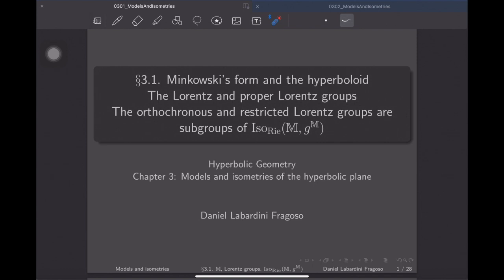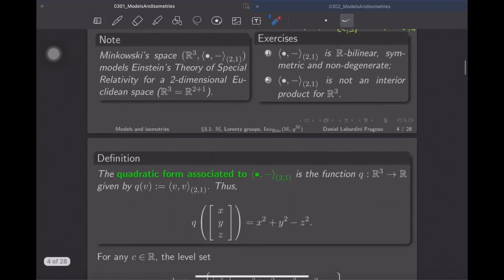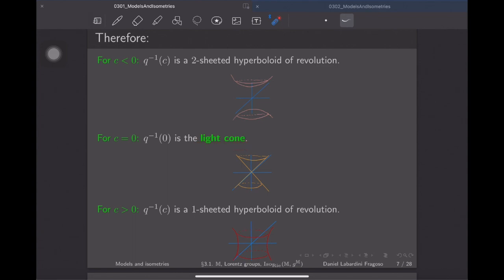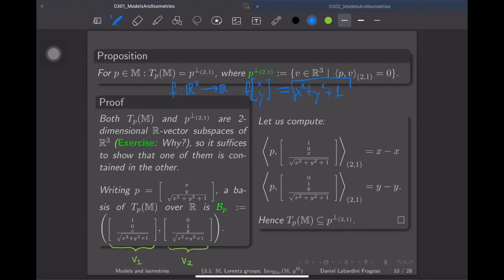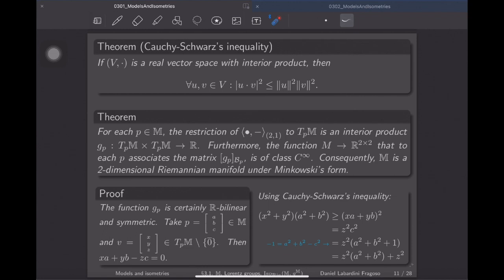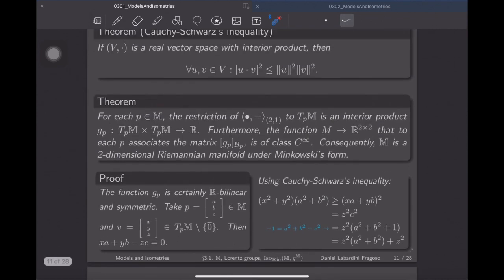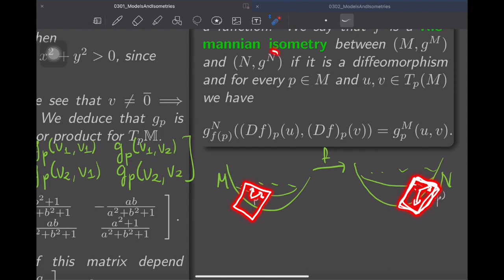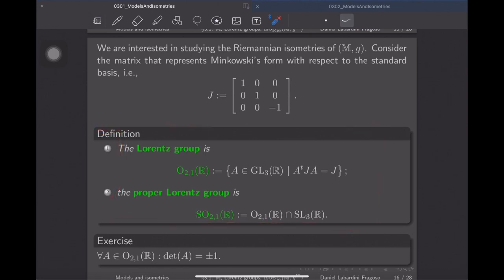Hyperbolic Geometry Review 3.1. Models and isometries: Hyperboloid, Lorentz & proper Lorentz groups